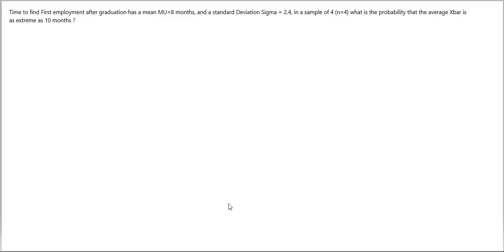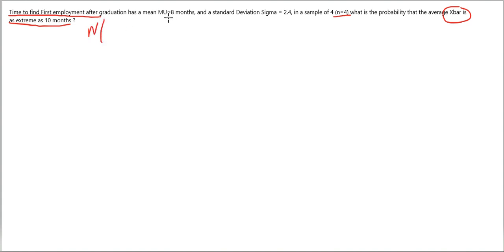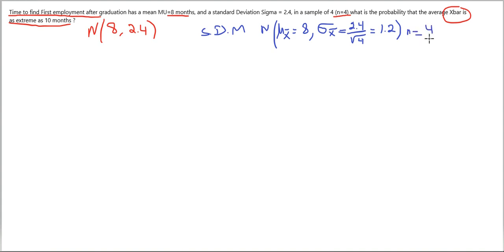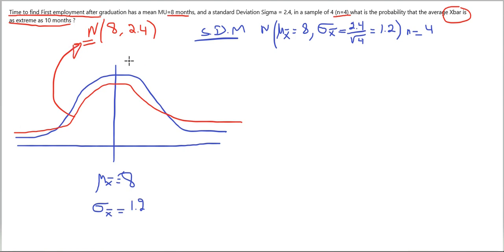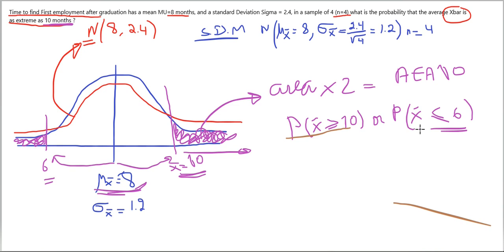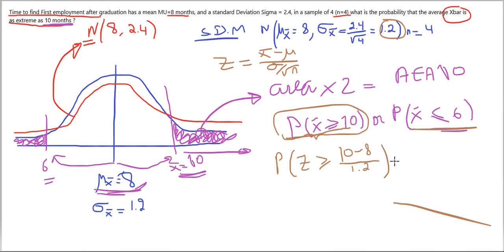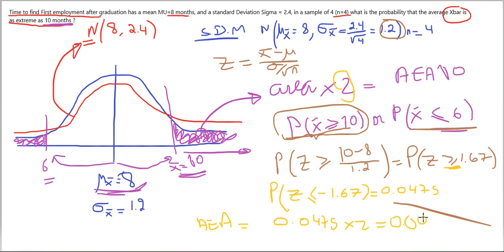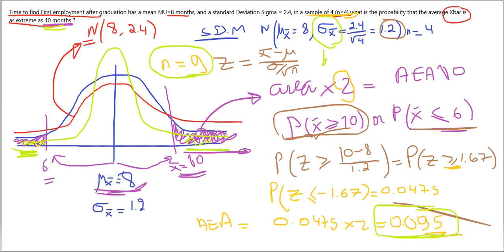Part1 E AEA examples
How to calculate the As Extreme as using the general Z